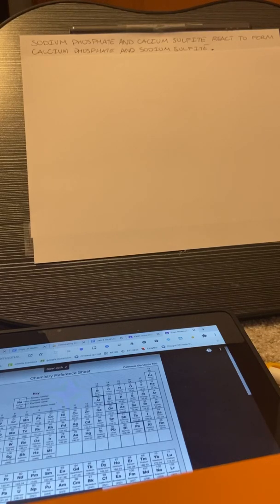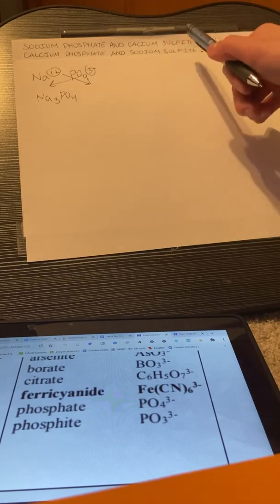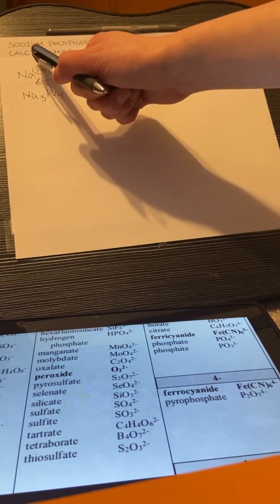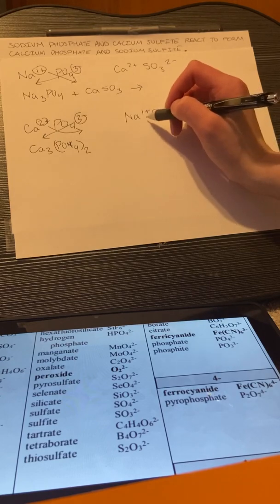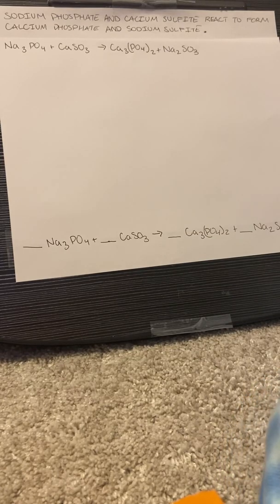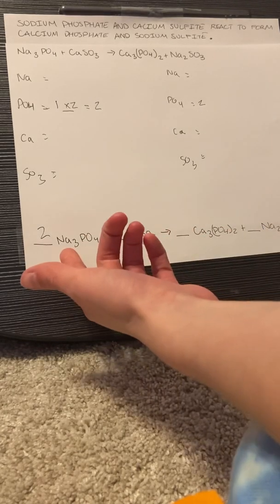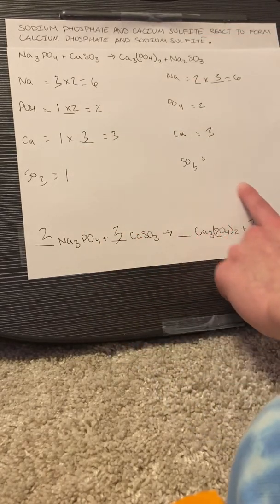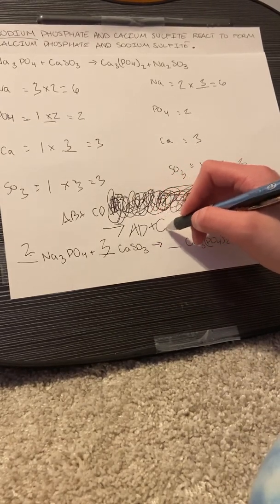chem final jensen: hailey cutter